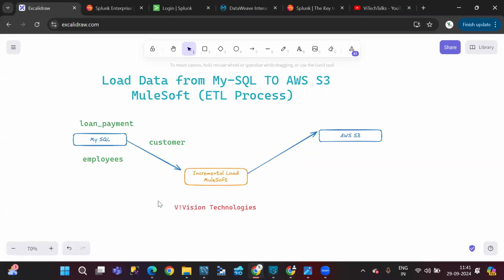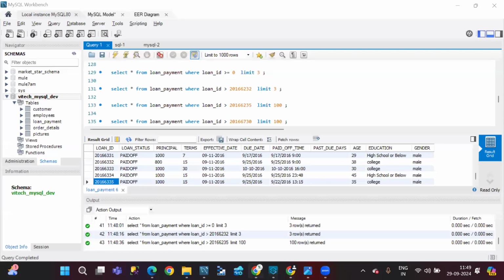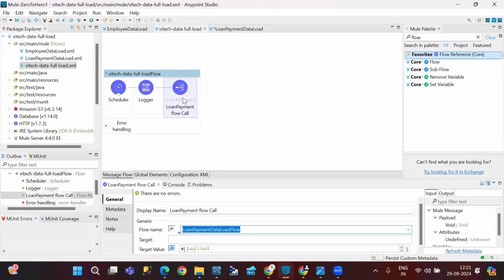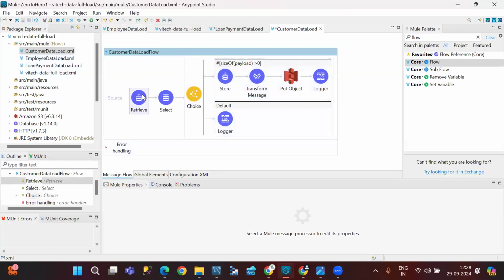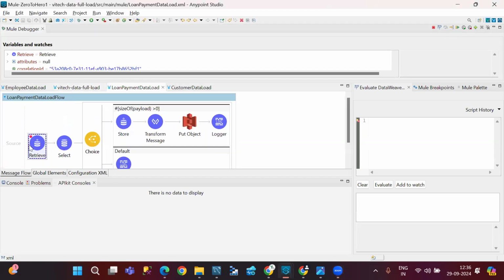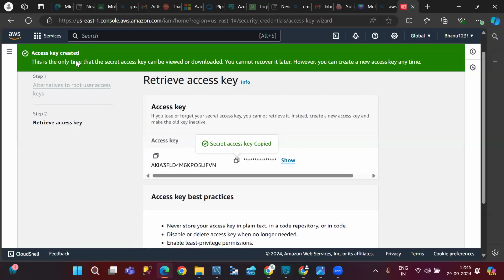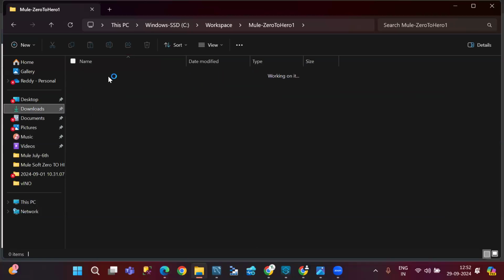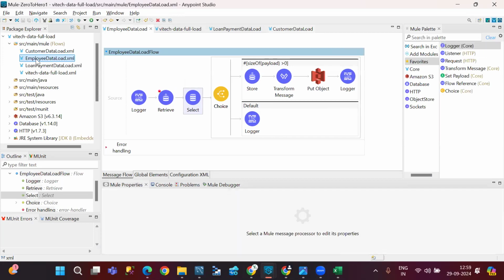Multiple Tables Data Load | Migrate Data from My-SQL TO AWS S3 Using MuleSoft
Welcome to ViTech Talks , In this video you can lean How To Load Multiple Tables Data Load using Incremental load Data from My-SQL TO AWS S3 Using MuleSoft

Load the Data into MySQL using watermark
Create S3 bucket
Load the data from MySQL TO S3 Bucket
Full Load vs incremental load
Create Tables in snowflake
Create Azure Data Factory
Create On premise Integration
Create Integration runtimes
Create Linked Services
Create Data Storage Blob
Create Data Pipe Lines
Create Data Sets & Mapping

Snowflake jobs
Snowflake Openings
snowflake Tutorial
Snowflake Training
Data migration MySQL to Snowflake